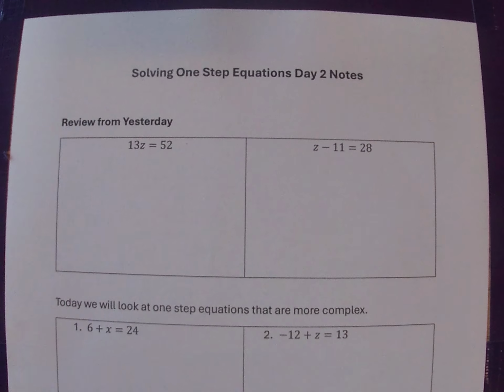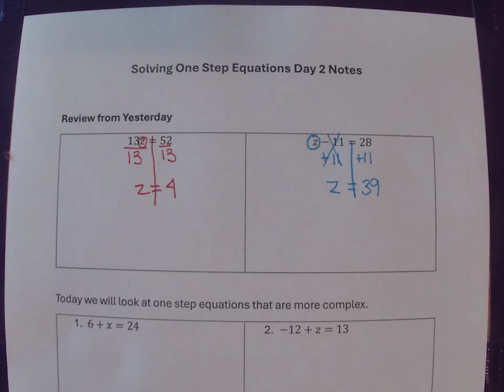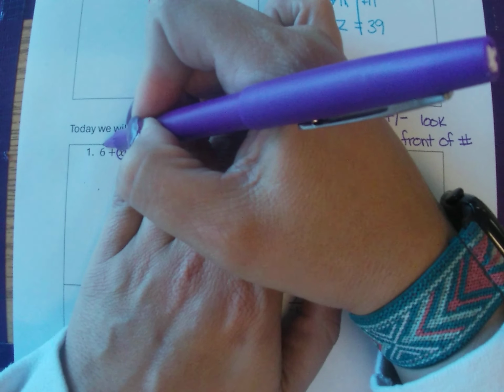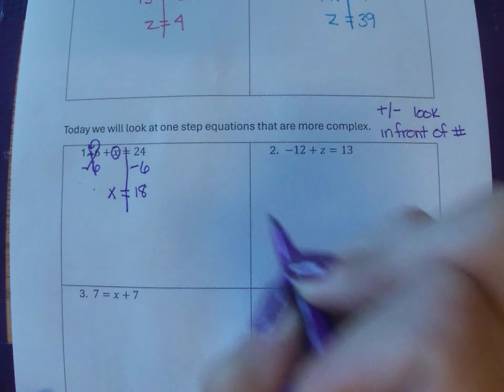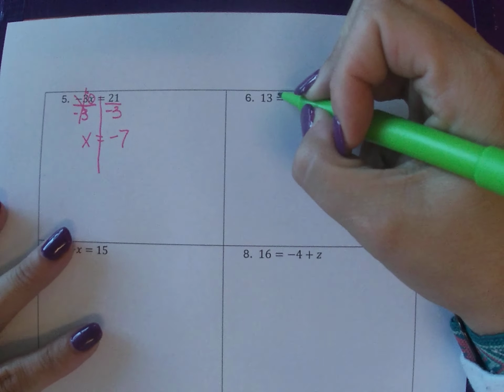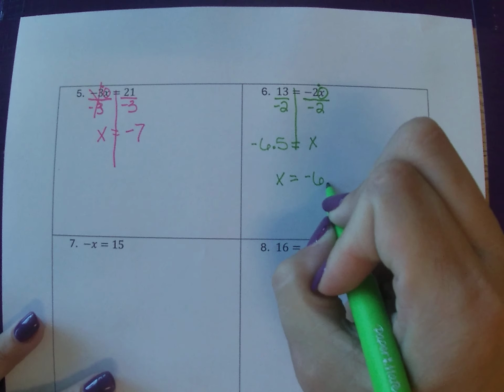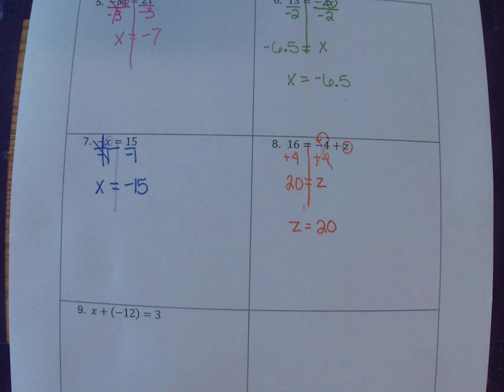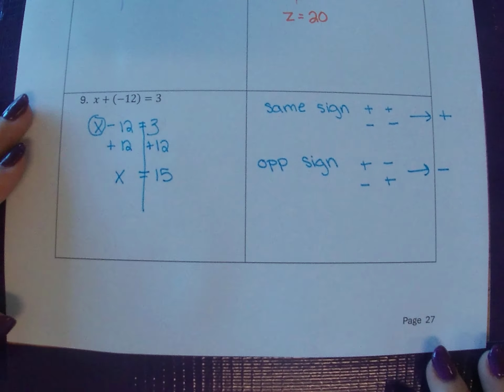One Step Equations Day 2 Integrated Math